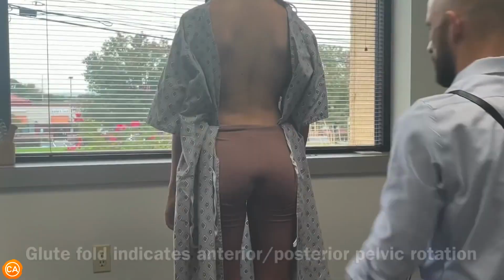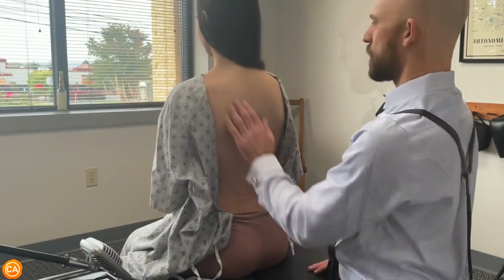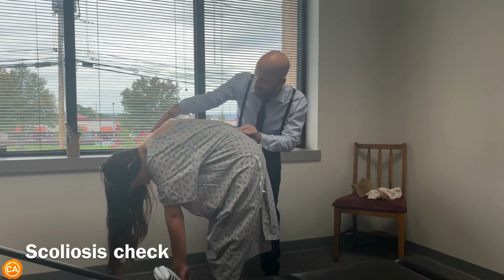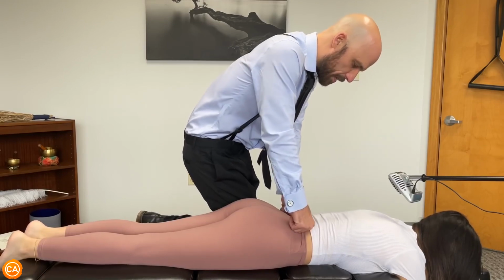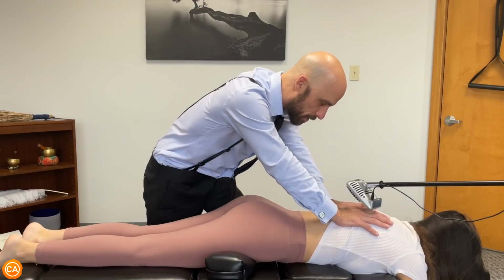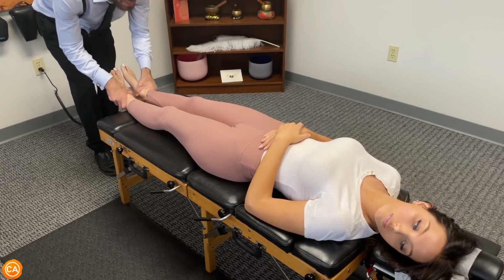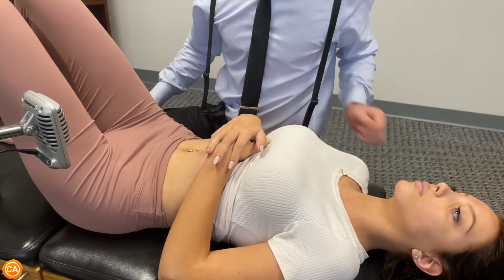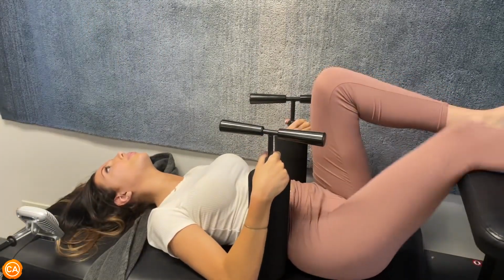Cracks, Pops, and Curves.. ASMR chiropractic adjustments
Watch as Cracks, Pops, and Curves.. ASMR chiropractic adjustments

Are you ready for the best chiropractic adjustment compilation video you will ever see? Well, look no further and bare witness right now! We have a complete chiropractic adjustment breakdown in today's episode of chiropractic cracks, with some new additions which we hope you enjoy!

These cracks will have you thirsty for more after watching them!
Today's chiropractic adjustment compilation brings you some of the most powerful and juicy chiropractic adjustments seen and heard!

You will see effective pain relief from the very first chiropractic adjustment. Some of the chiropractic adjustments in this video will include: loud and crunchy y-strap adjustments, occipital lifts, the tubio lift, thoracic adjustments, cervical adjustments, lower back adjustments, spinal decompression and plenty more.

Grab your popcorn and sit back and relax, and enjoy this roller-coaster of chiropractic asmr adjustments, because we are throwing everything we got at you today. So crank up the volume and watch the best chiropractic adjustments on YouTube!